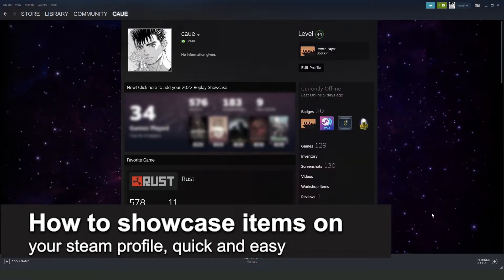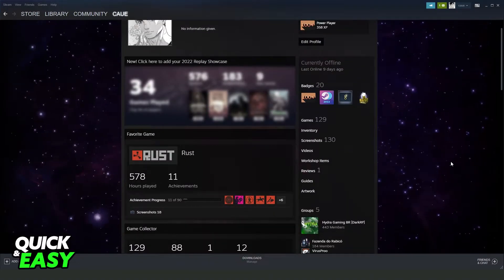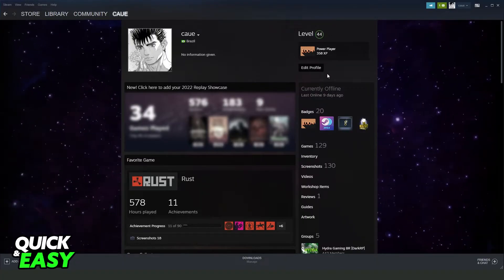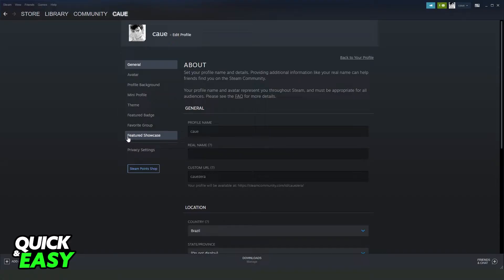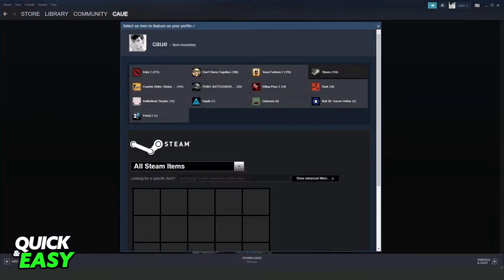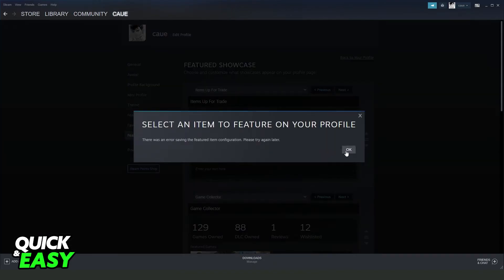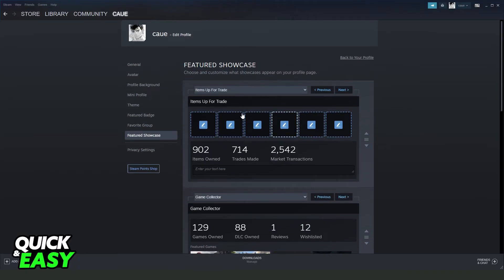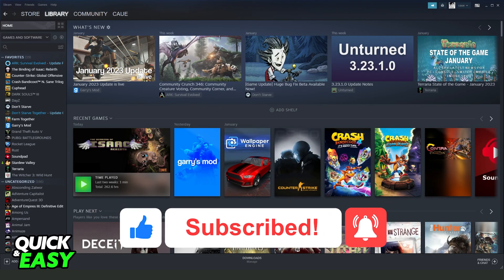How To Showcase Items on Your Steam Profile [EASY!]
In this video I will show you how to showcase items on your steam profile.

I hope I have helped you with the video!